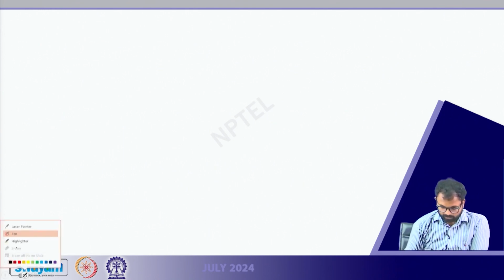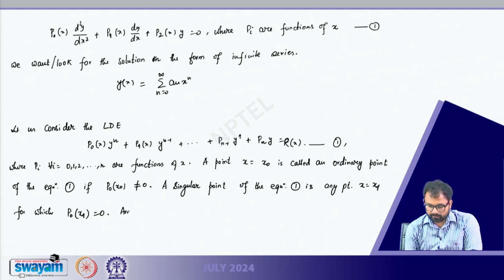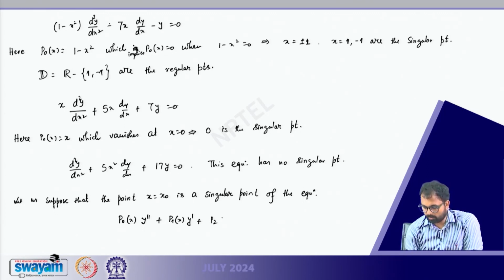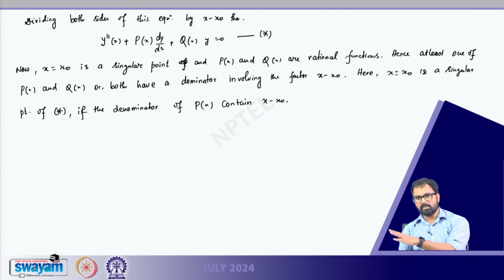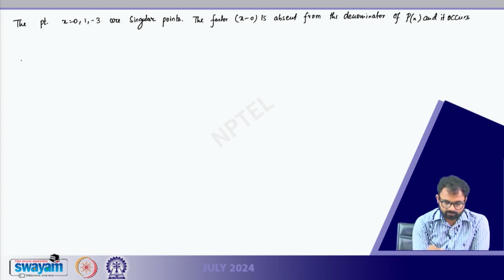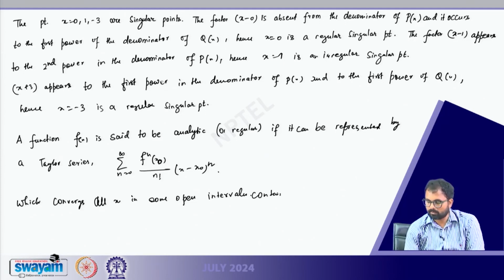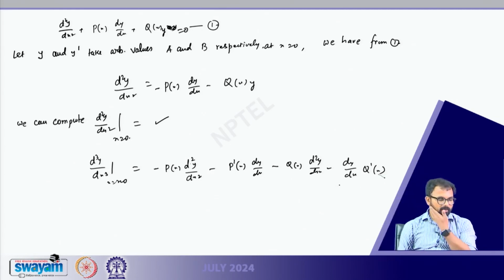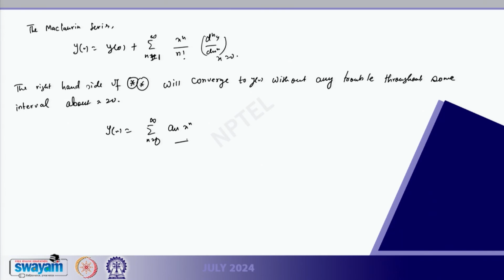Series Solution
Subject : Mathematics